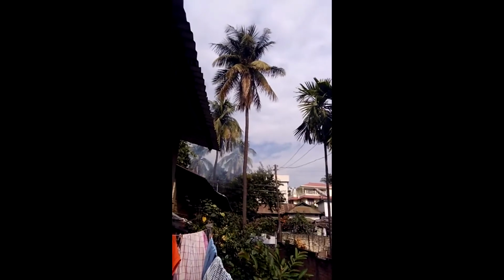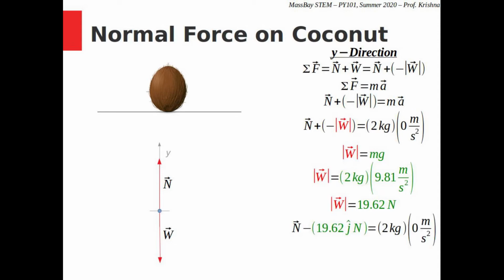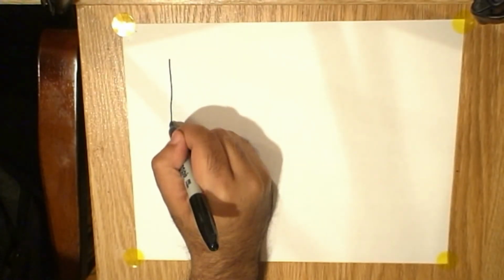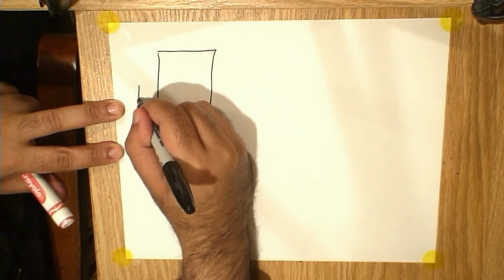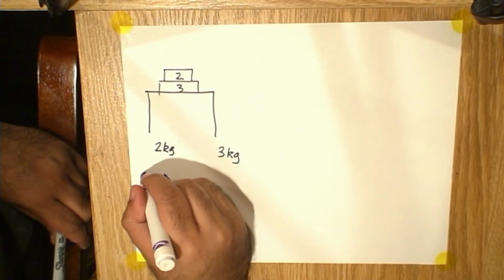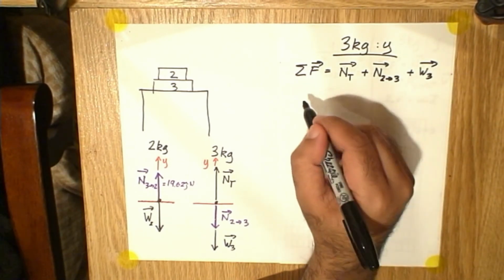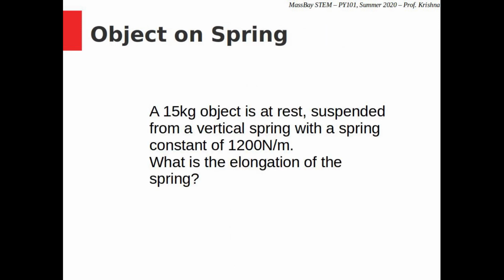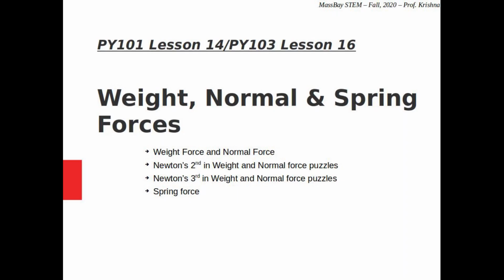Weight, Normal and Spring Forces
00:21 Equation of the weight force
02:24 Normal force (example: coconut on ground)
05:29 Forces in two dimensions (example: horse-drawn cart)
09:06 Elevator accelerating up
13:51 Elevator accelerating down
17:35 Newton's 3rd Couples (example: stack of books)
25:57 Springs